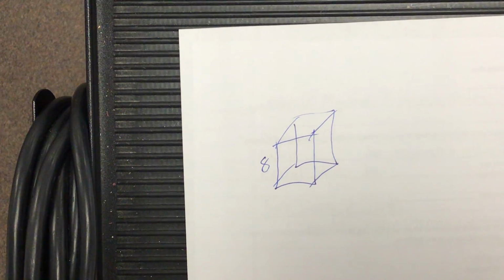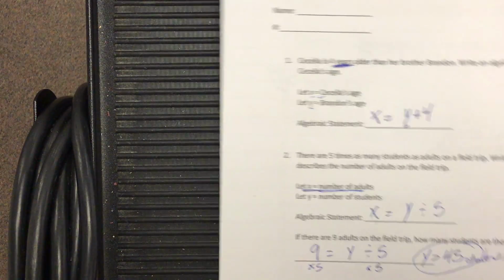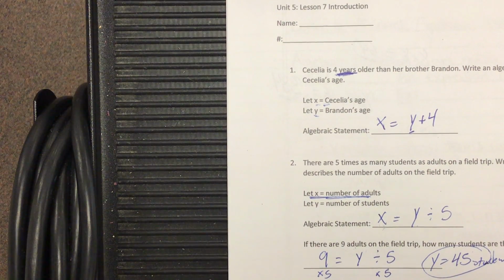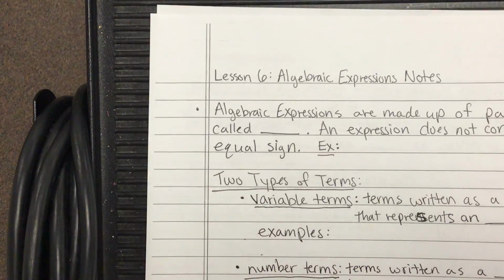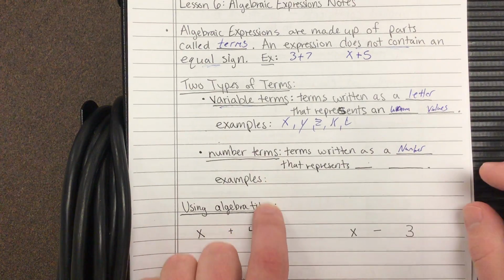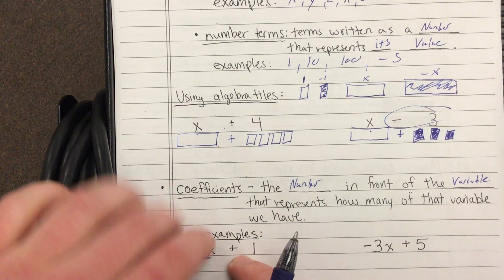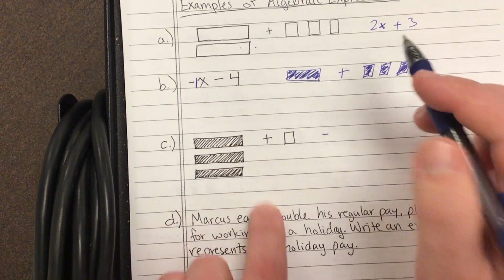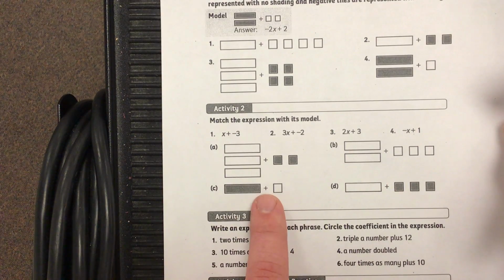5. 7 Intro & 5.6 Algebraic Expressions Lesson